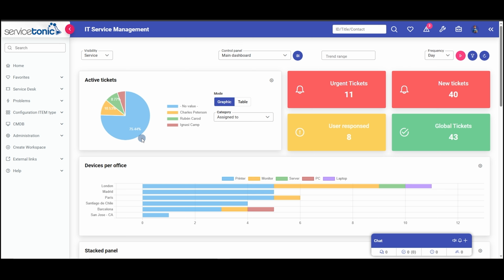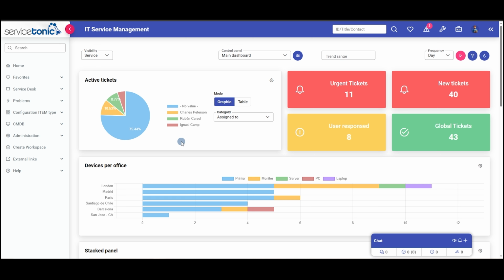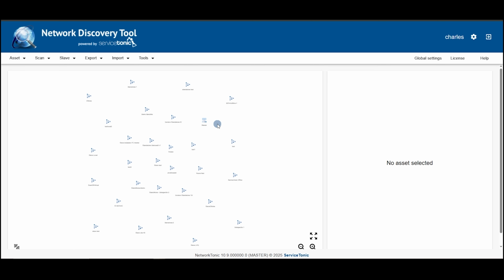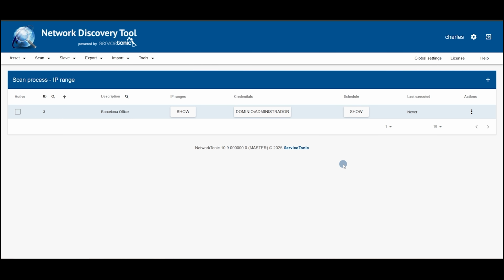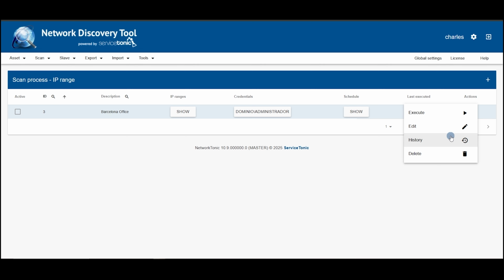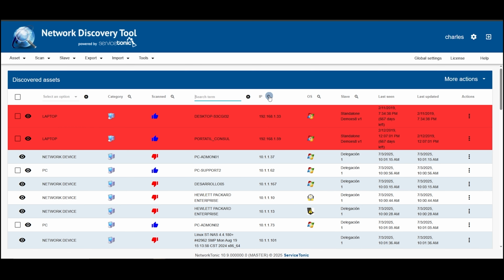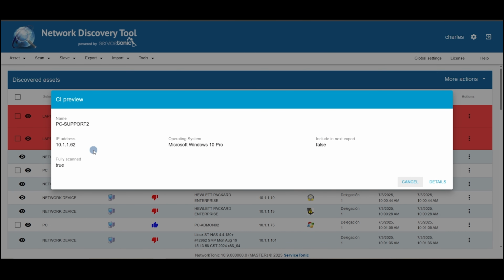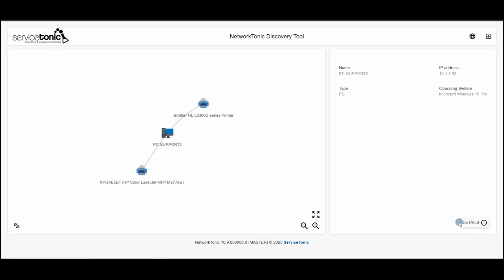Automated Network Asset Discovery in ServiceTonic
In this video, discover how Network Tonic helps you automatically scan, visualize, and manage network-connected devices. With real-time asset discovery, relationship mapping, and direct CMDB integration, it's the perfect tool to keep your inventory always up to date.

0:07 – What is NetworkTonic?
0:20 – Automatic discovery & CMDB integration
1:02 – Master/slave network structure
1:32 – Manual & automatic scan options
2:14 – Viewing discovered assets
2:35 – Filter, search & view device details
3:19 – Graphical relationship visualization
3:32 – Wrap-up